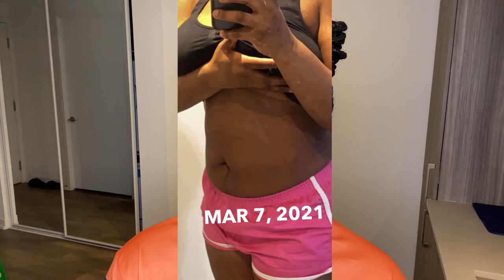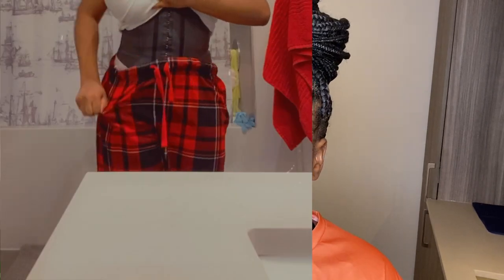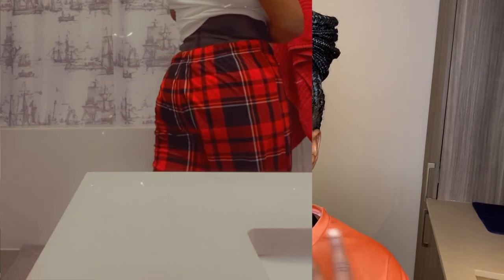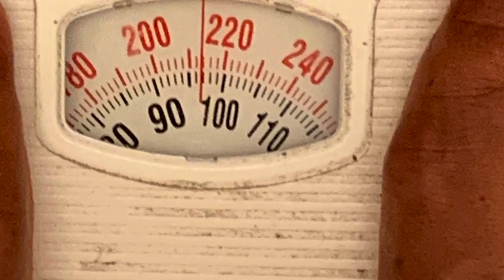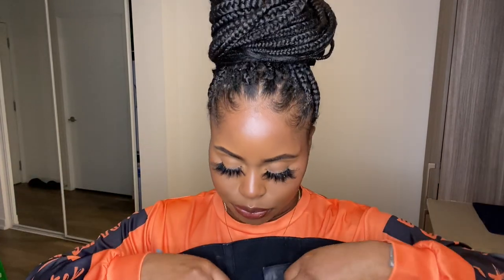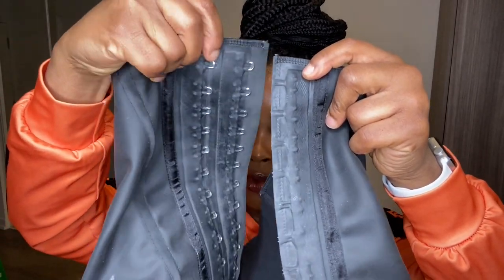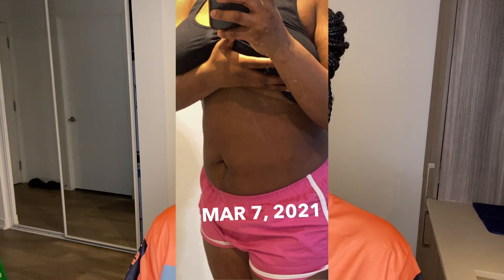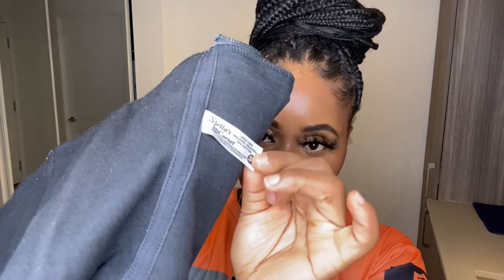Waist trainer 2 Weeks results with pictures | DOES WAIST TRAINING WORK? | Amazon Waist Trainer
`MY WAIST TRAINING JOURNEY !!! I'm Giving yall all my tips on how to get that WAIST SNATCHED.

-Sweet Sweat Premium Waist Trimmer

►LOCATION: Toronto,Ontario CANADA

NO FREE VIDEOS, POSTS OR PROMOS!